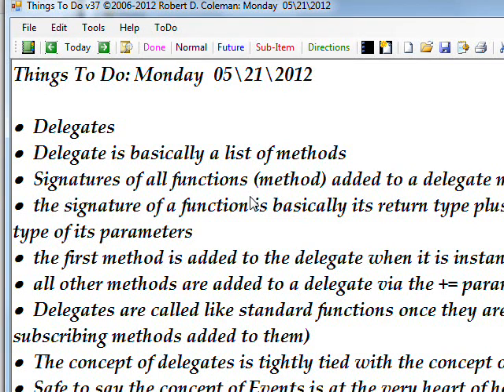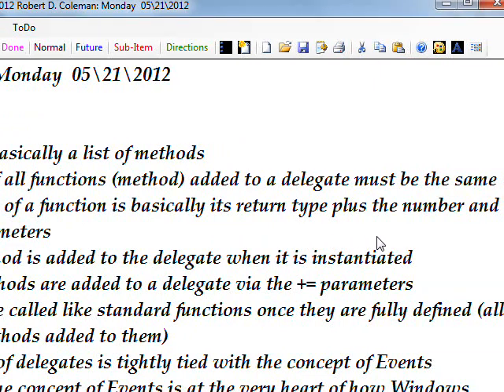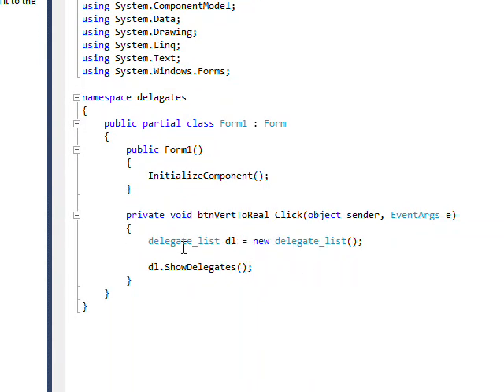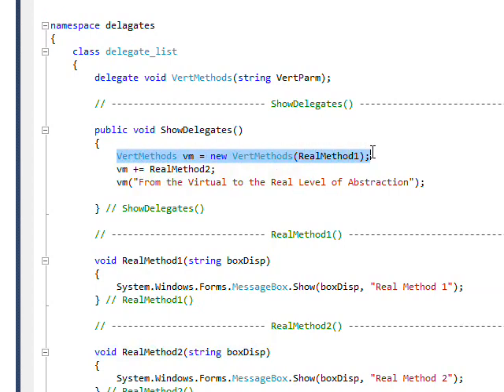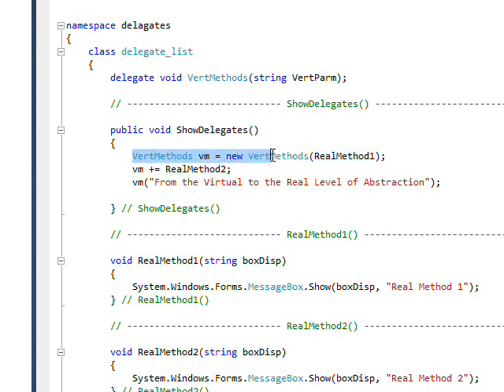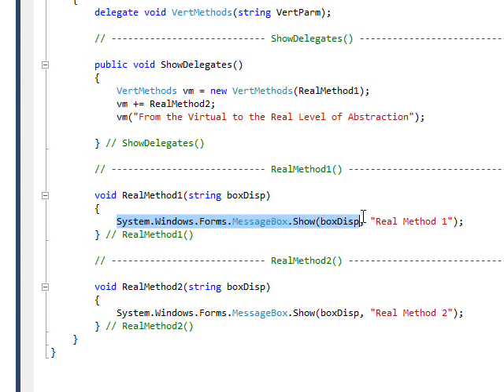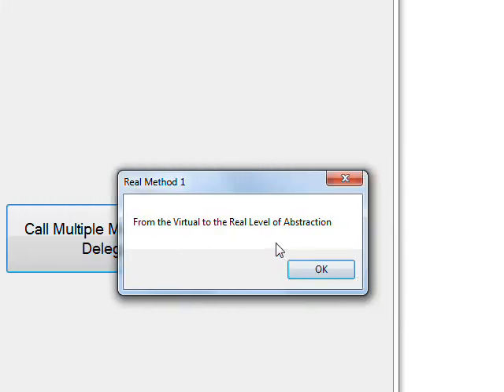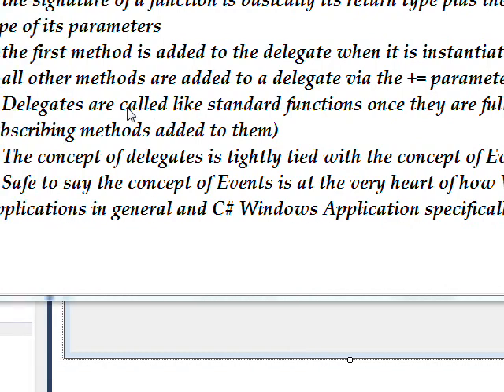C# Edge 06 - C# Delegates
has all my video tutorials with source code in an organized cyber-library.